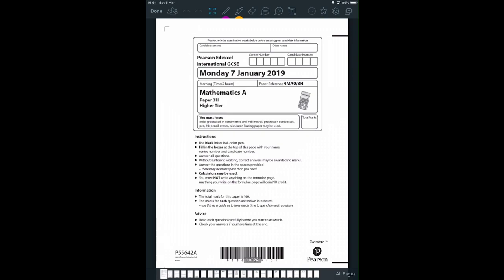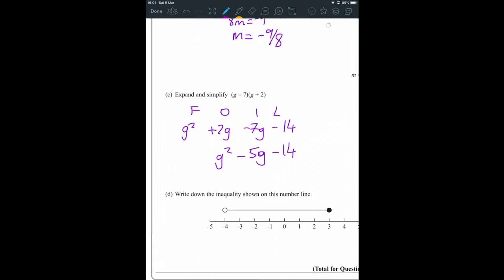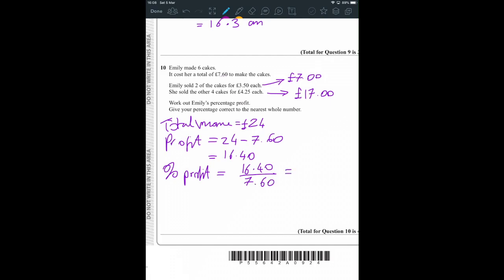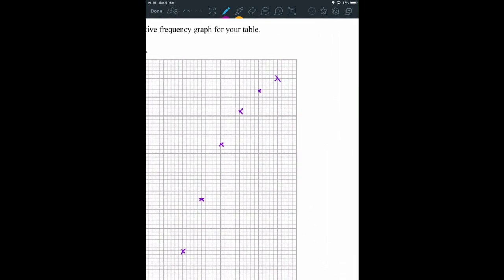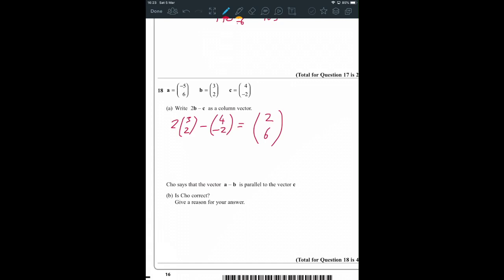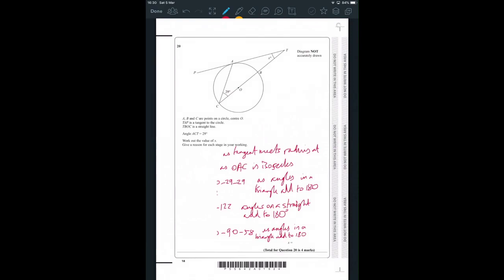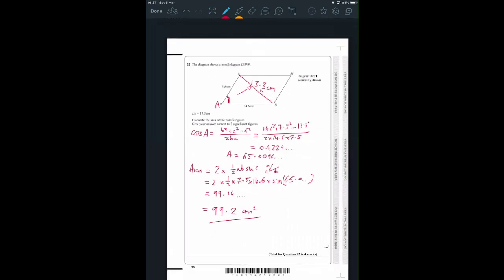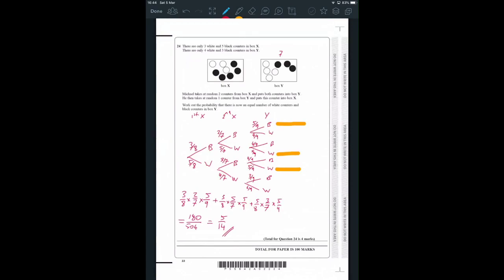Jan 2019 3H Walkthrough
A full walk through of the iGCSE January 2019 3H paper